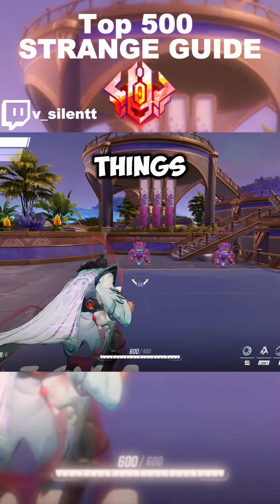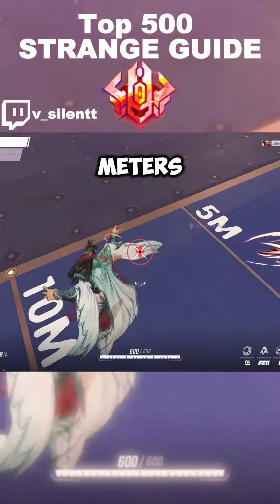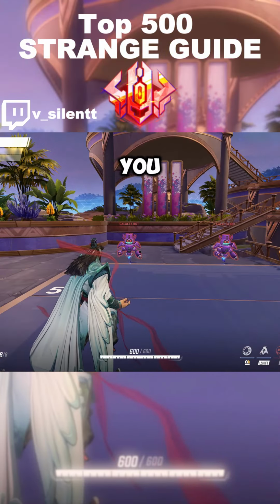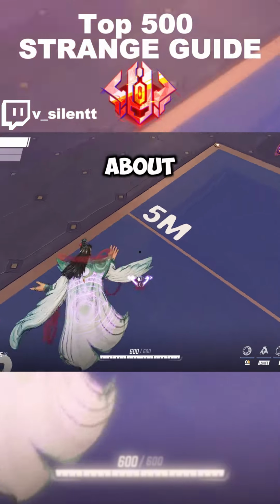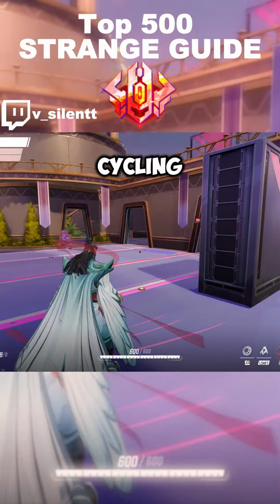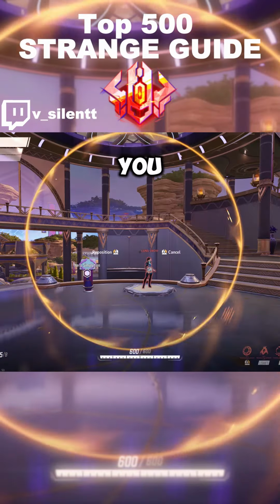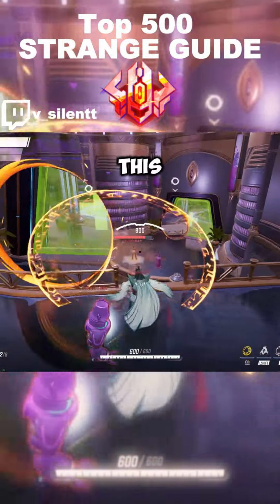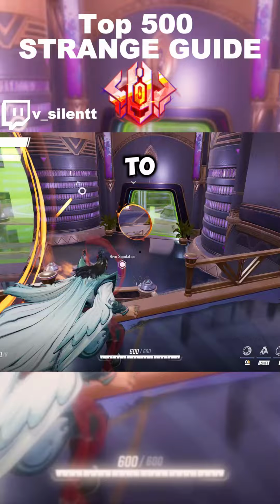OAA Doctor Strange guide from an actual OAA Solo Queue player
This is a doctor strange guide from a one above all tank